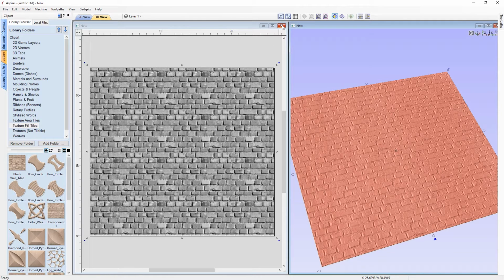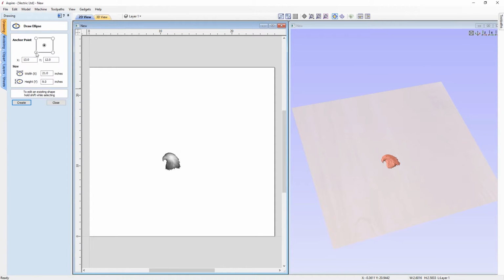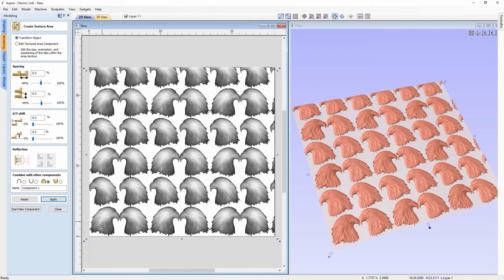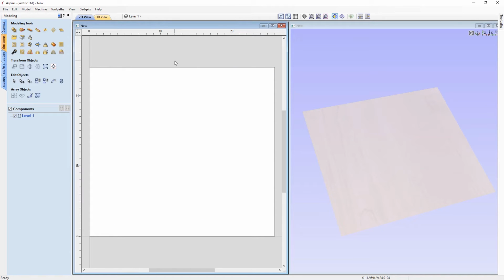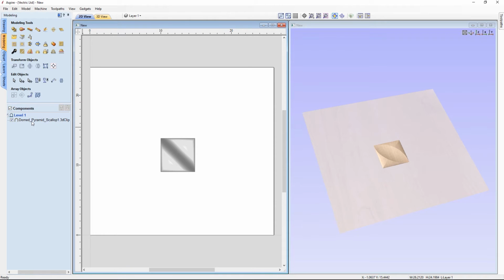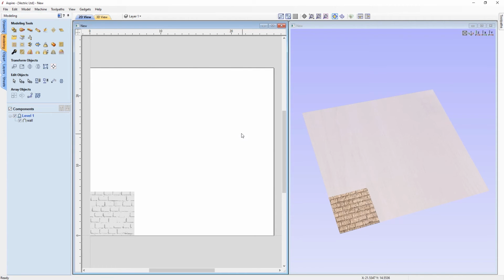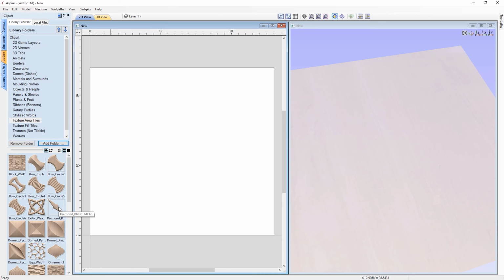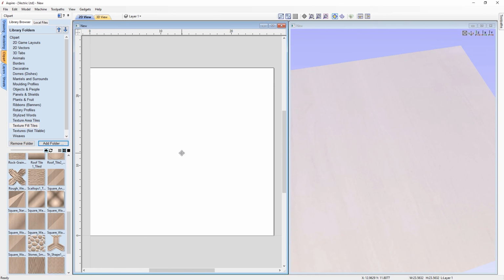Texture Area Guide | Vectric V11 Tutorials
In this presentation we will be showing how to easily create textures and patterns from a seed component using the texture area modeling tool that's available in Aspire. This flexible tool allows us to change the size and scale of the seed as well as the location, spacing and orientation of the pattern. A large number of seed clipart tiles have been added that are ideally suited for use with this tool as well as fill tiles that further automate this process. The latter will be covered at the end of the presentation.

Bookmarks:
~ Texture Area Overview 02:27
~ Texture Within A Vector Set  09:47
~ Tiling Clipart Examples 12:07
~ Image Importing 19:27
~ Fill Tiles 25:38

To download the files used in this tutorial, view related videos or take advantage of our bookmarking system within the videos please head over to the support section of our